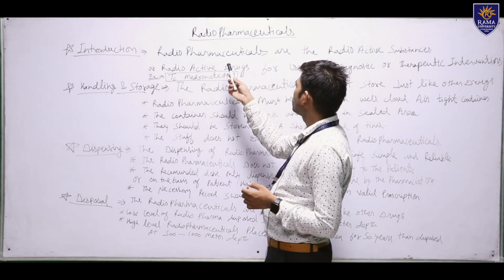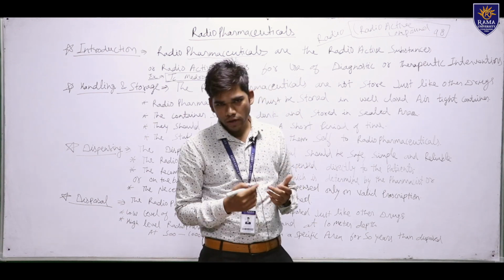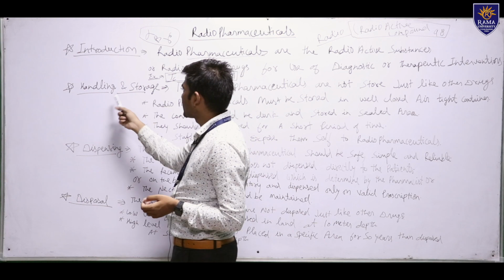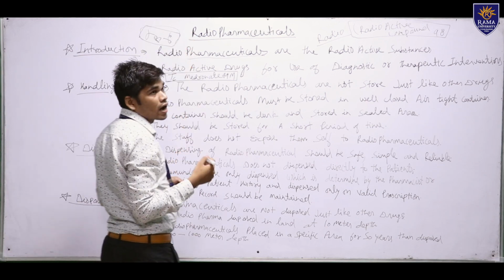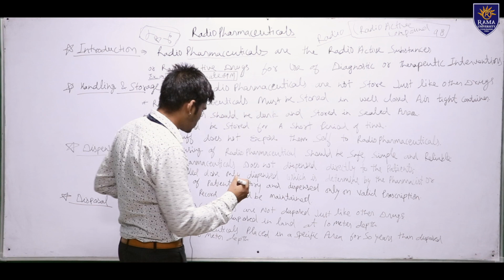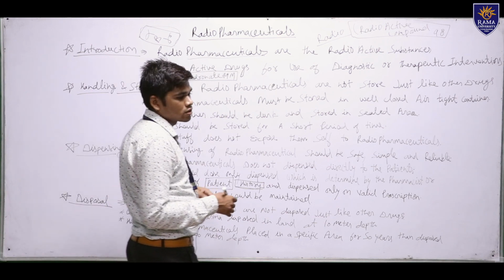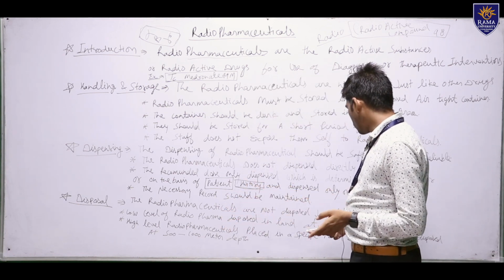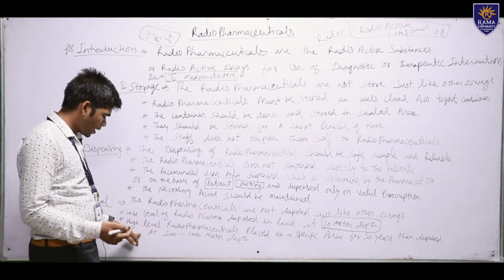Video lecture on Radiopharmaceutical | Mr. Akhilesh Kumar | Rama University